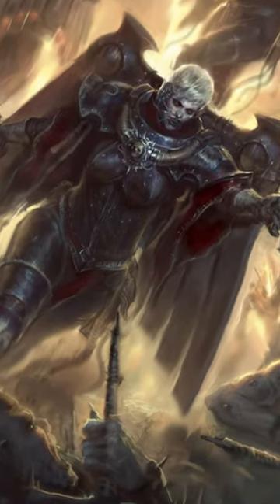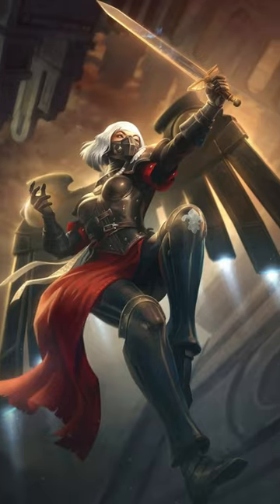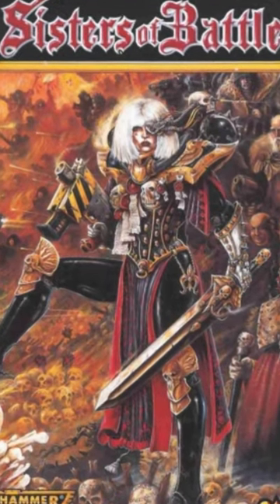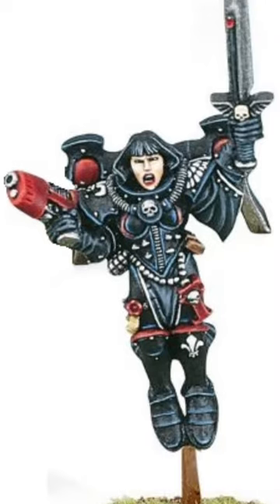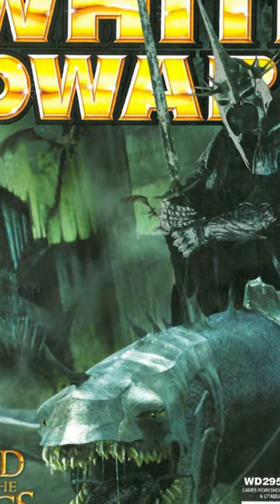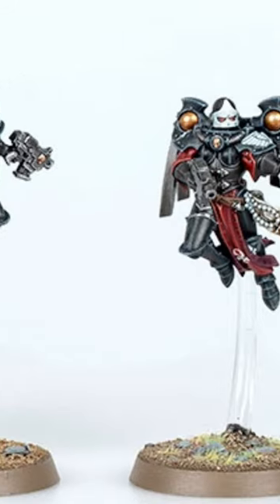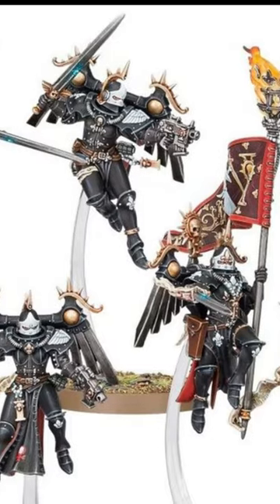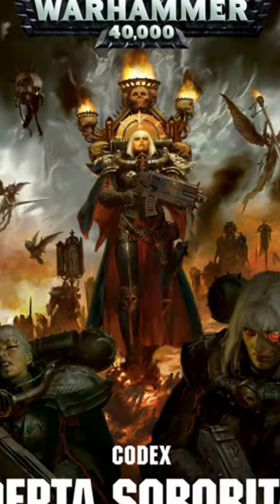Seraphim and Zephyrim models through the years shorts.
Cheers guys!!!